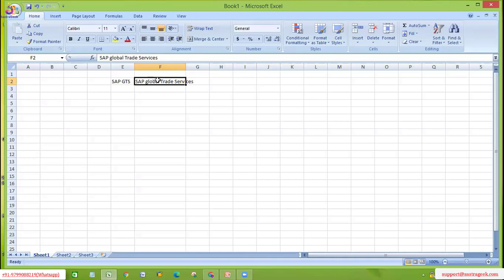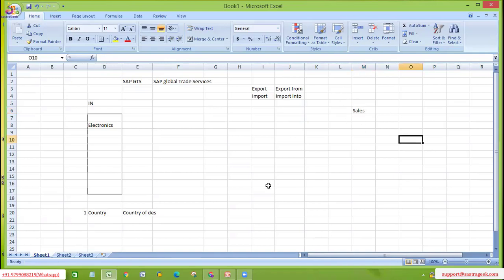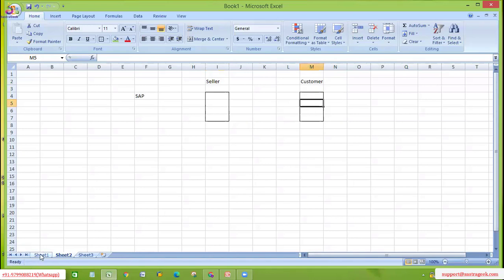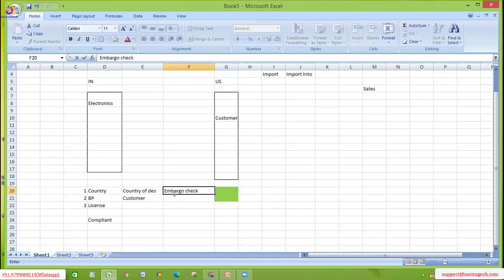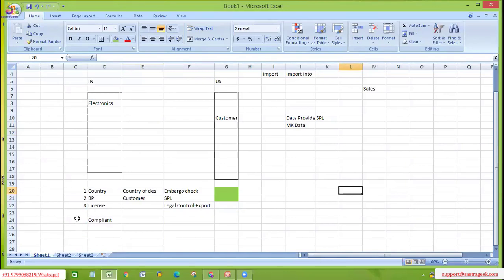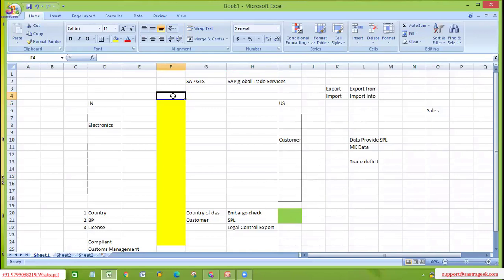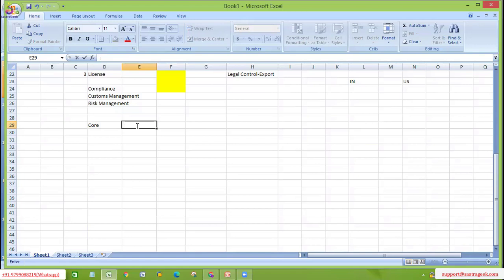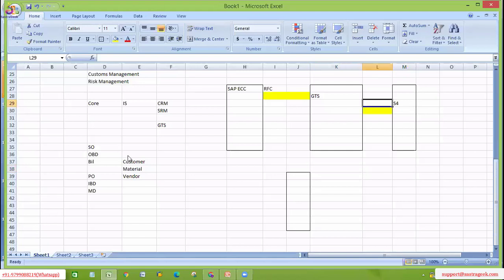SAP Global Trade Services Overview GTS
Topic Covered -
What is Global Trade ?
Why Do we need special software to manage global trade?
What is SAP Global Trade Services?
Key Functions & Features of SAP GTS
How SAP GTS can help business to manage foreign trade.